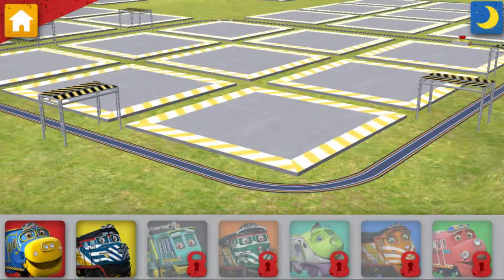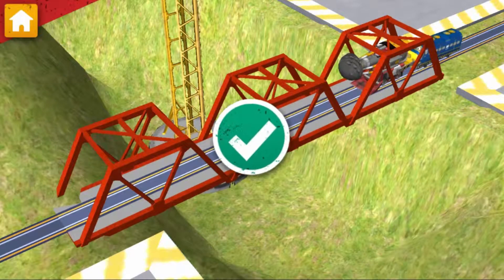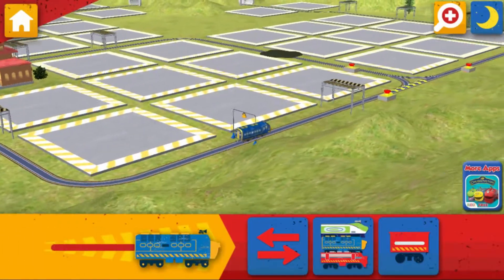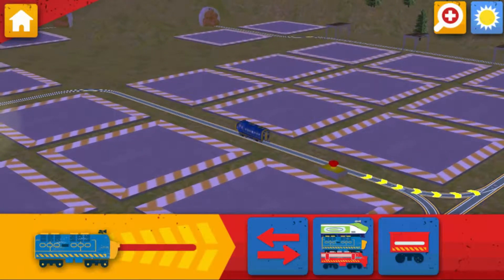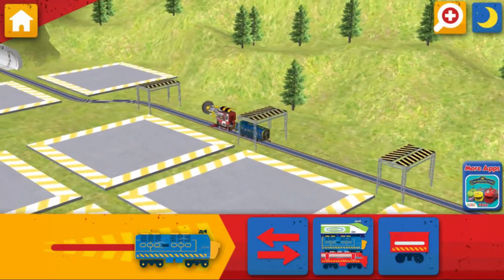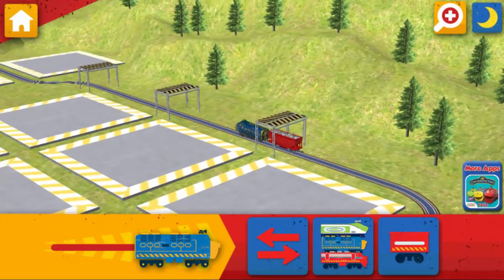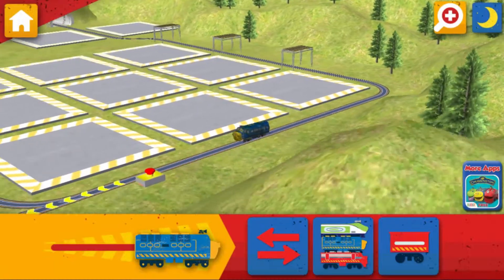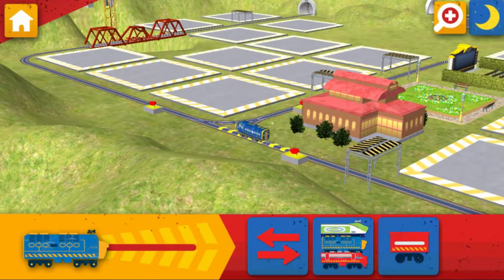Chuggington Ready to Build - Train Games For Kids